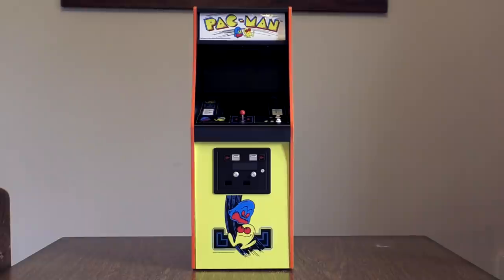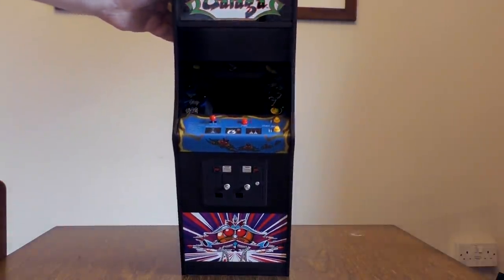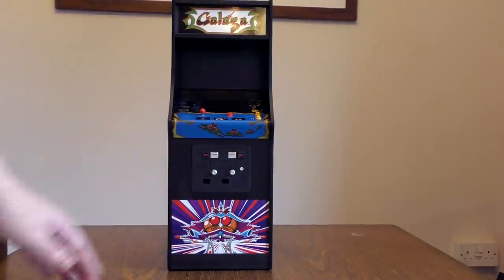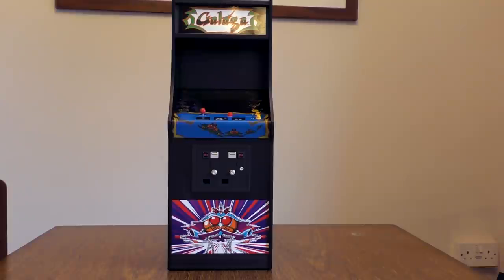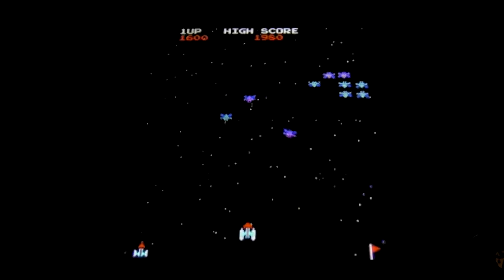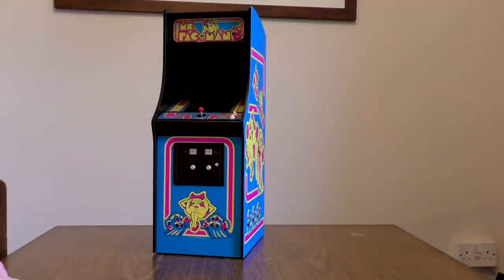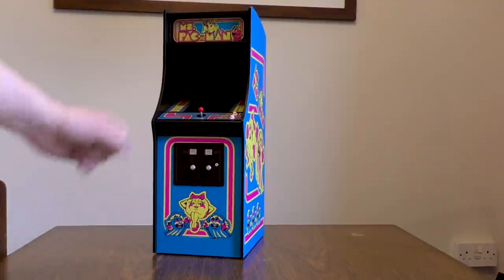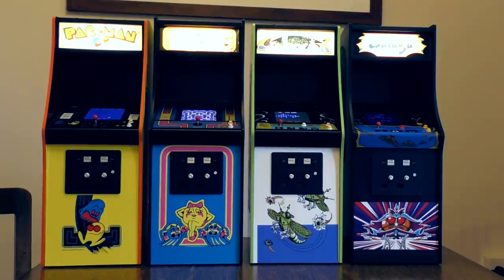Quarter Arcades: Galaga, Galaxian & Ms. Pac-Man | Ashens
More info?

It's a small arcade machine! It looks just like the original! It plays Galaga! Or Galaxian! Or Ms. Pac-Man! Depending which one you buy! Exclamation mark!

Remember the days of the arcades? Want to relive them in a much smaller format? Well here's your chance! It's more nostalgia pieces for collect-o-people, and nice ones they are too. Prepare to sell a kidney though, as non-rubbish scale replicas don't come cheap.